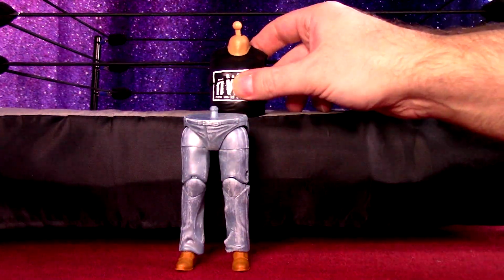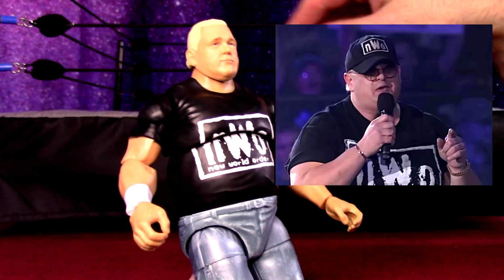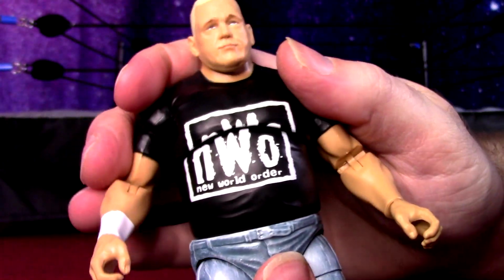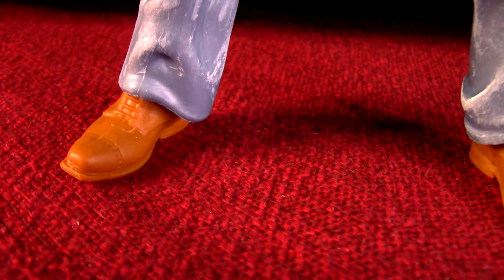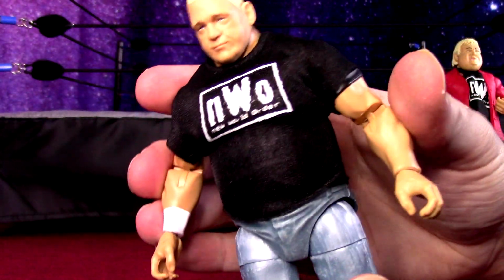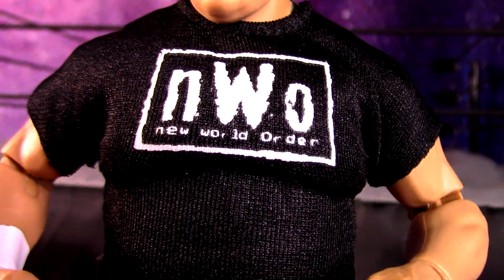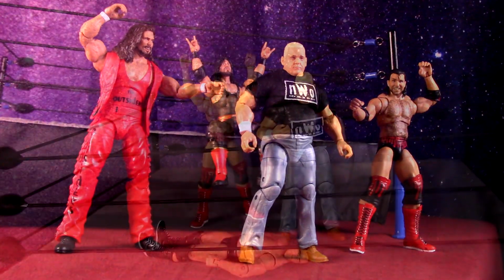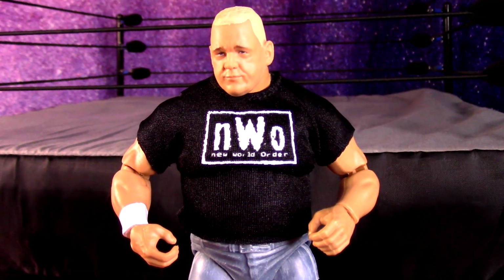Dusty Rhodes NWO Build-A-Figure Monday Night War Figure Review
NWO Dusty Rhodes in all his thick bodied, micro mullet glory. Now with HAT!  And sweet shades.
I assemble this Mattel Build a Figure and figure out when it really is from.  And talk about what look may have been better to do for him.

2024 WWE Mattel Elite Collection Monday Night War Series 5 Dusty Rhodes [Build-A-Figure] is made by assembling the build-a-figure parts from:
2024 WWE Mattel Elite Collection Monday Night War Series 5 Ultimate Warrior
2024 WWE Mattel Elite Collection Monday Night War Series 5 Razor Ramon
2024 WWE Mattel Elite Collection Monday Night War Series 5 Lita
2024 WWE Mattel Elite Collection Monday Night War Series 5 Syxx

Attire Date: Nov. 30, 1998 @ WCW Nitro